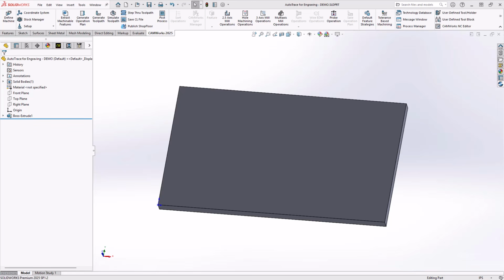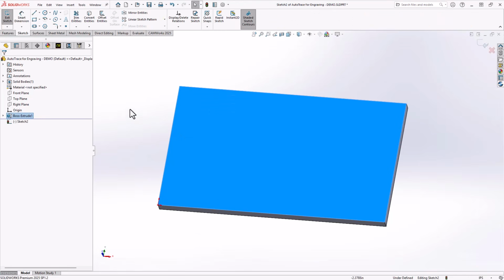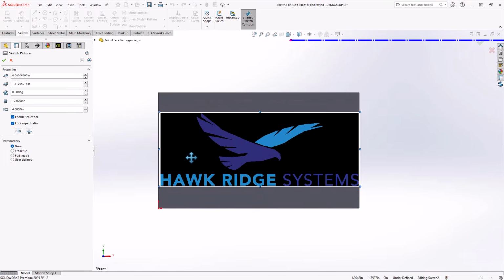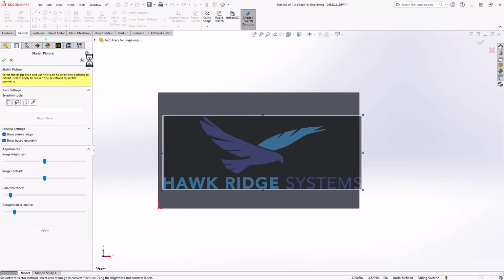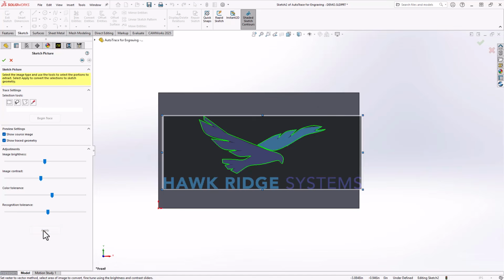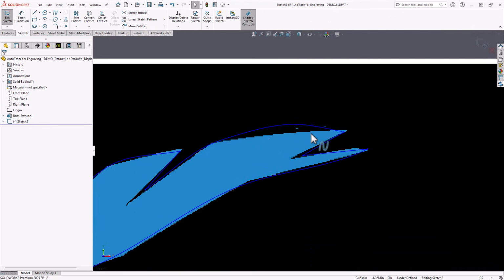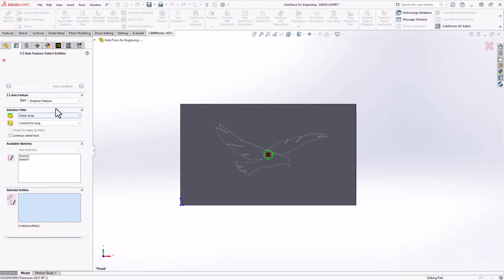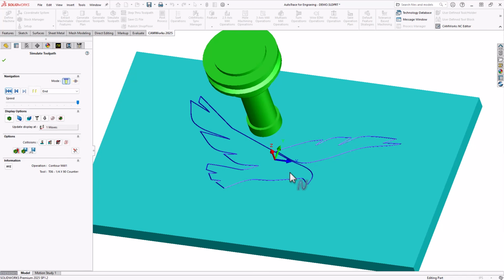Engraving from an Image in CAMWorks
Engraving is a simple operation to program within CAMWorks, but sometimes we have to work from an image file and not actual CAD geometry.  In this video we go over some tips on how to use SolidWorks and CAMWorks functionality to get what you need to engrave an image.